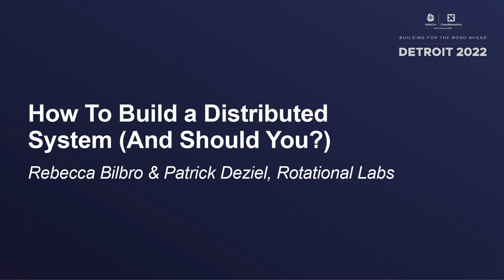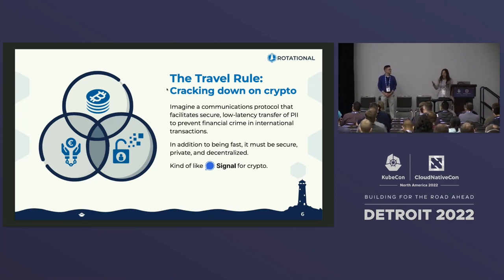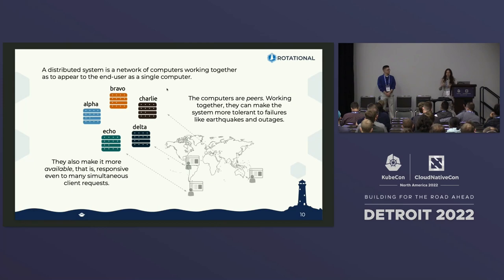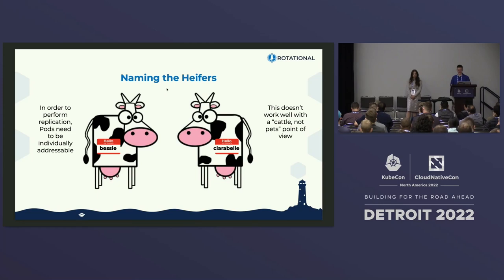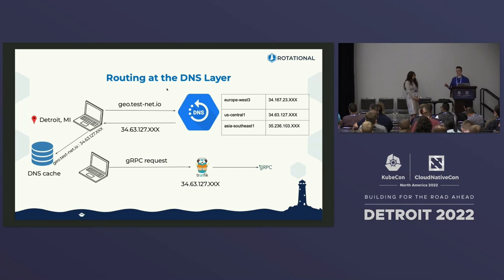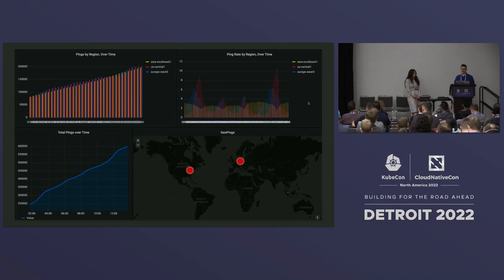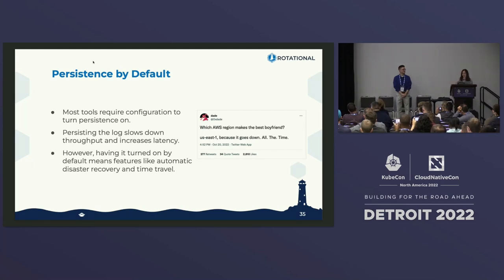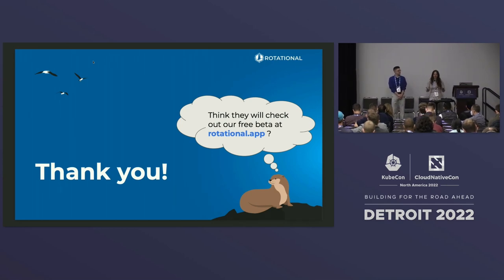How To Build a Distributed System (And Should You?) - Rebecca Bilbro & Patrick Deziel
How To Build a Distributed System (And Should You?) - Rebecca Bilbro & Patrick Deziel, Rotational Labs

In this talk, we’ll tell the story of how we built our very own eventually consistent system which is currently deployed in production clusters across the US, Germany, and Singapore -- including all the mistakes we made along the way. We’ll walk through how we leveraged tools like gRPC, Kubernetes, LevelDB, and Prometheus to implement two new open source projects that serve as the heart of our system. We’ll also confess all the ways we messed up during the process — from struggling to debug protocol buffer errors, to tangling up send and receive goroutines, to reasoning about the phases of replication. It won’t all be pretty, but we hope you’ll benefit from the lessons we learned, including the most important lesson — that you *can* build your own distributed system. We’ll close out by talking about why rolling our own system (in spite of all the headaches and mistakes) made sense for our use case, and why it might also make sense for you. Attendees will walk away with a hearty introduction to distributed systems concepts, as well as a to-do list of things they can investigate in their own systems to determine how they might be able to reduce concurrency-related bugs and/or consistency-related costs, improve maintenance, and reach more daily active users around the world.